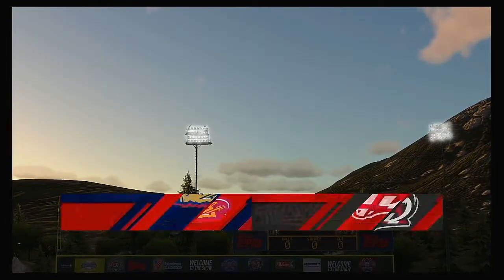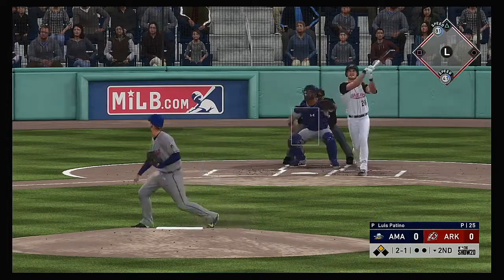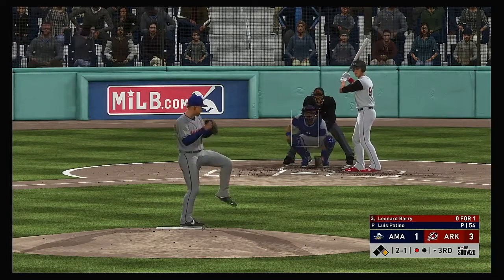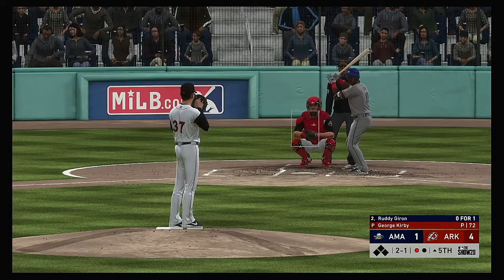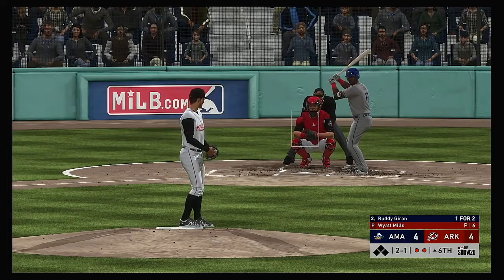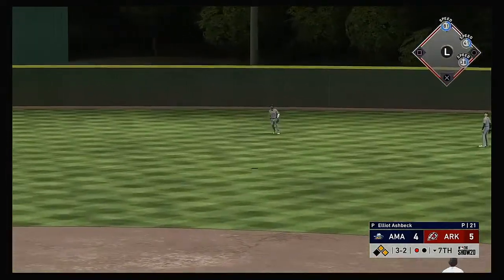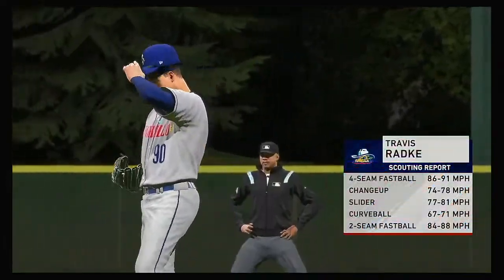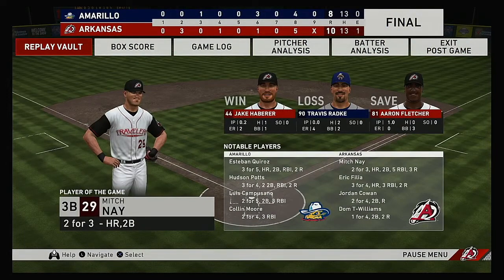MiLB TL 2020 Season OPENING DAY GAME Amarillo Sod Poodles @ Arkansas Travelers